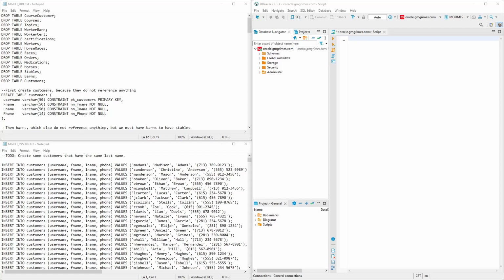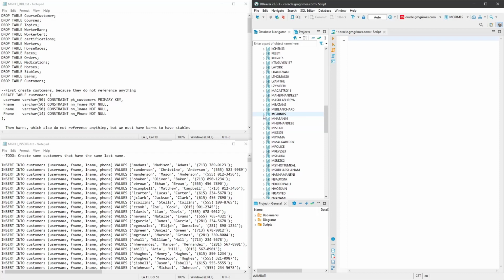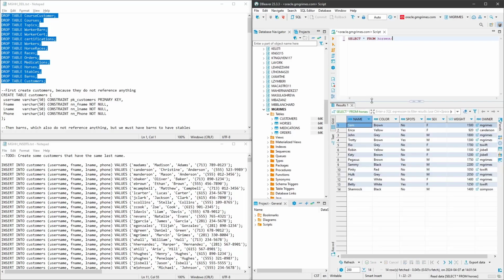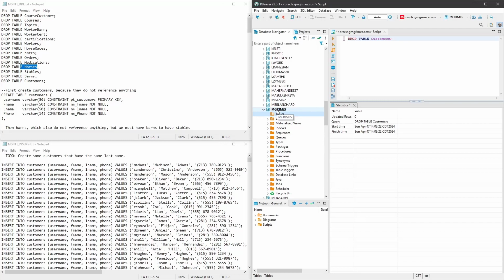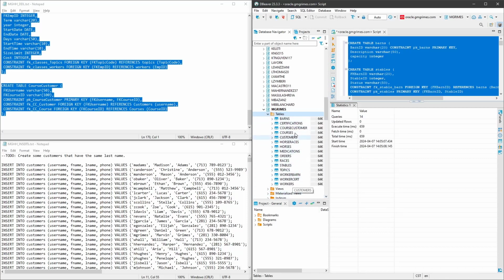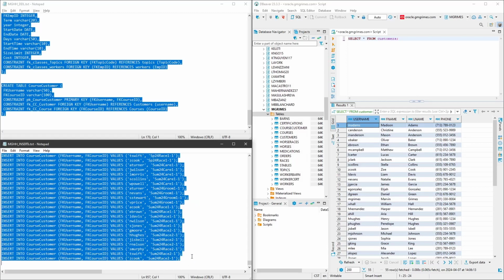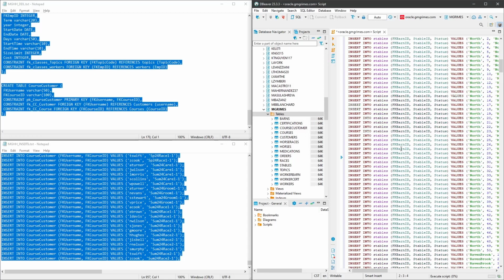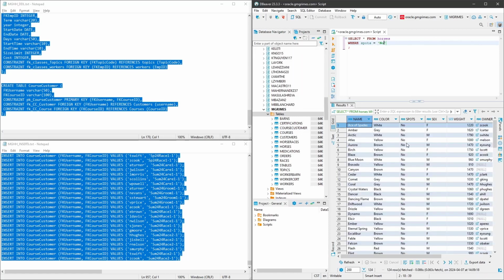SQL Project DDL Instructions